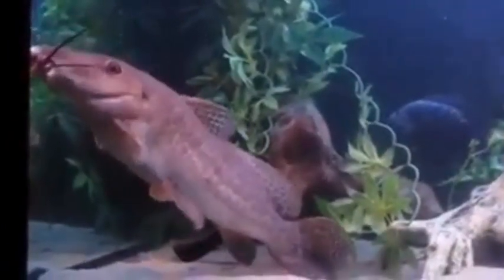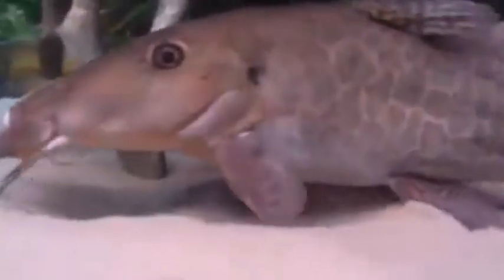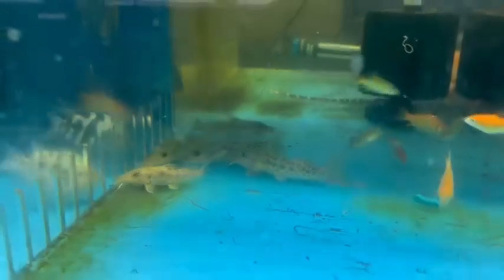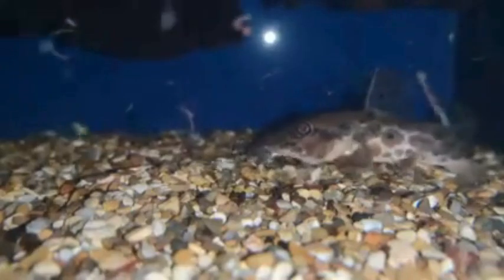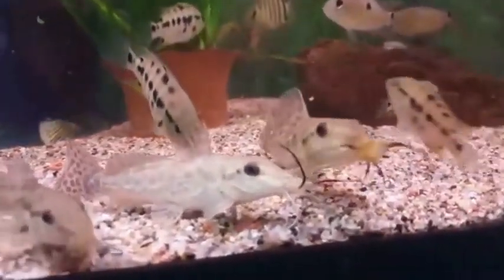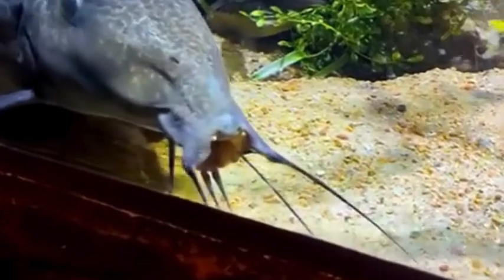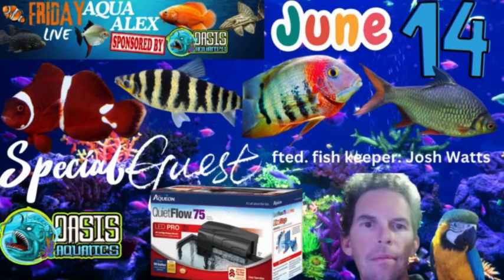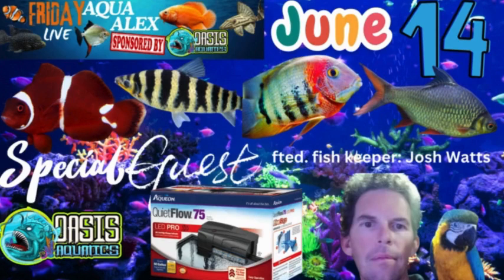Monster Monday: Giraffe Catfish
This week's featured Monster fish is a unique catfish from Africa! Come learn about the catfish with personality!!! Learn about the giraffe catfish!